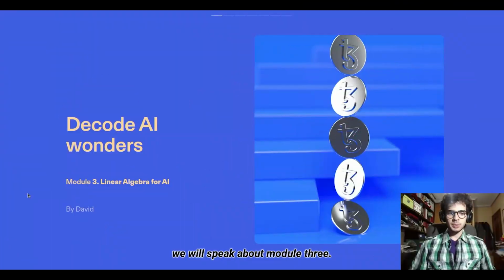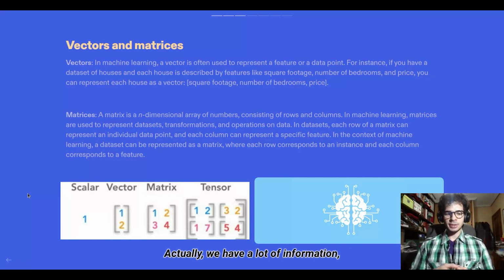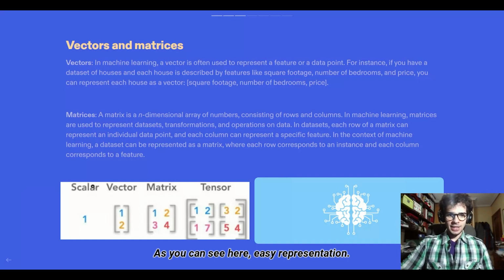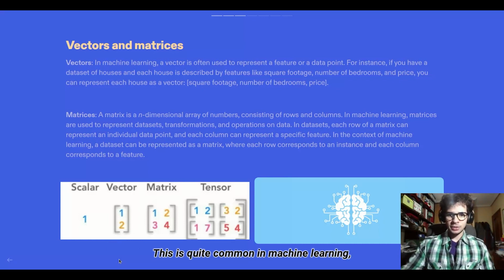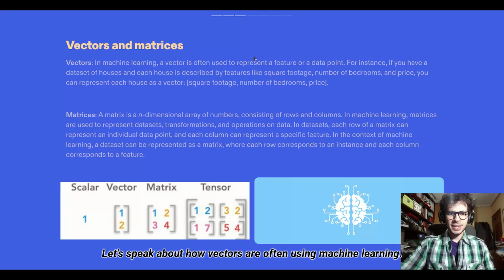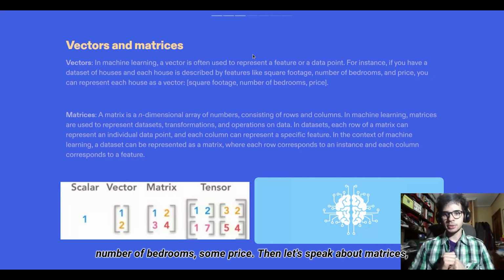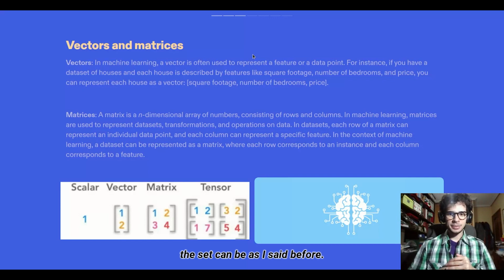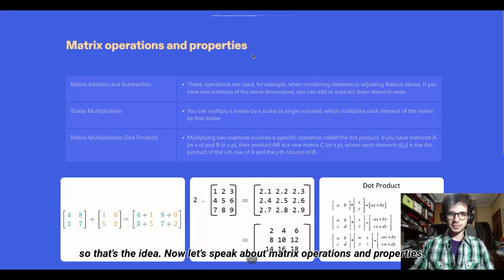Linear Algebra for AI: part1 (module3)